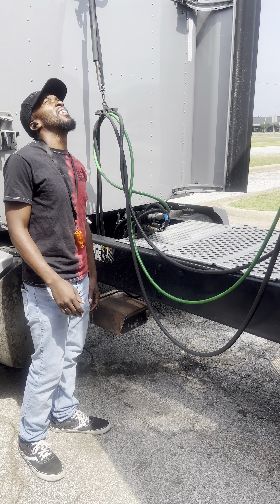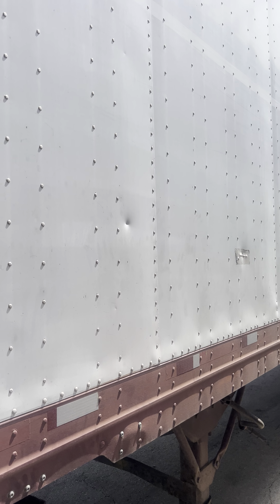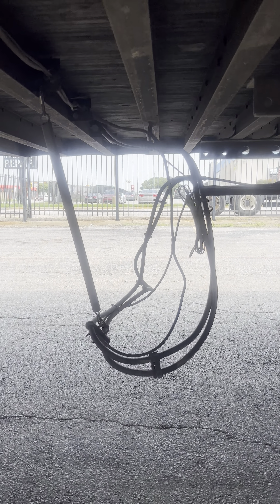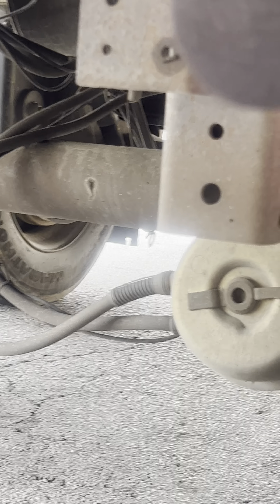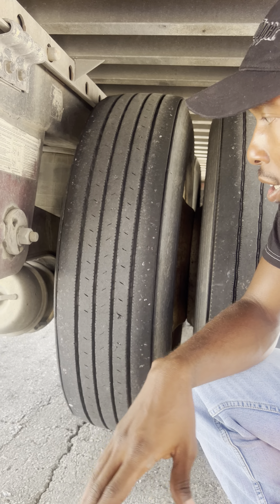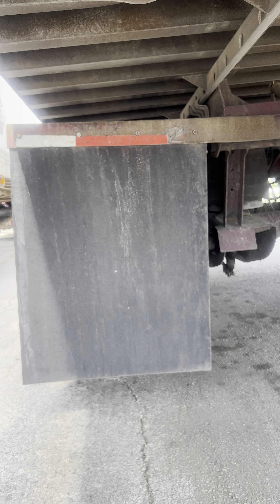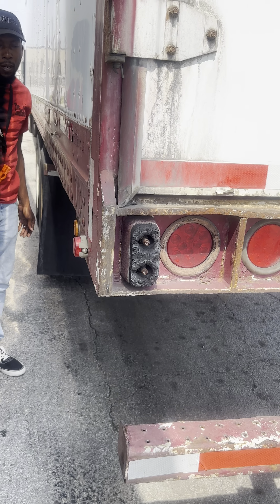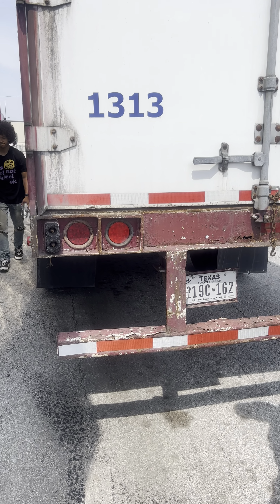CDL C part TexasCDL C part